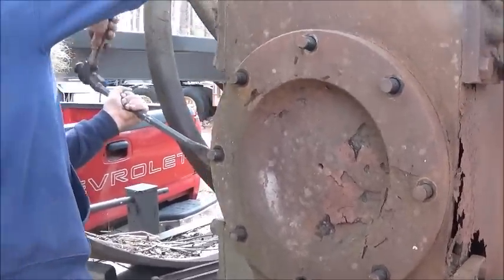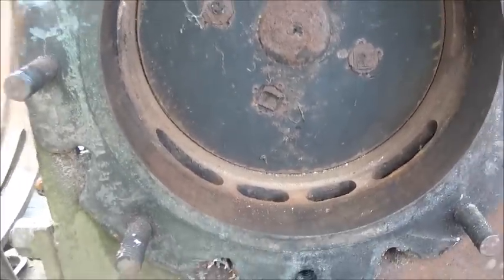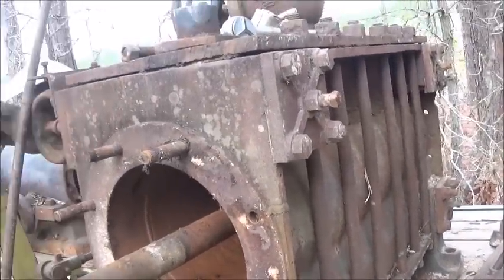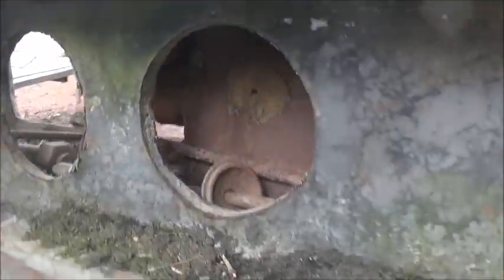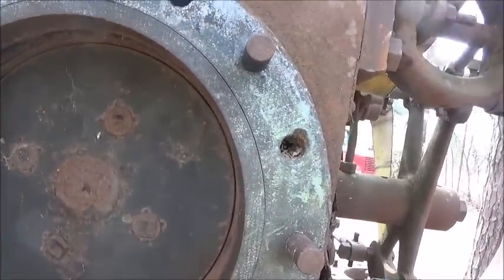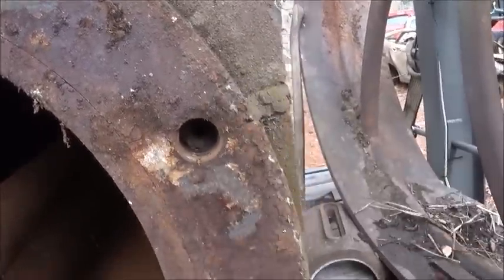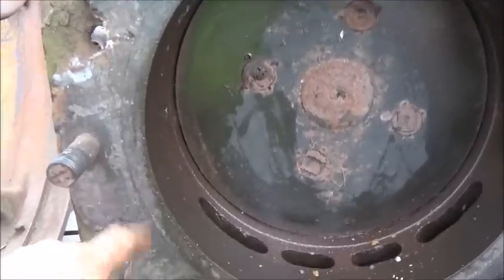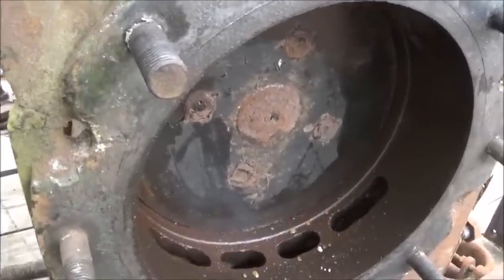CORLISS ENGINE TEARDOWN AND ANOTHER MYSTERY